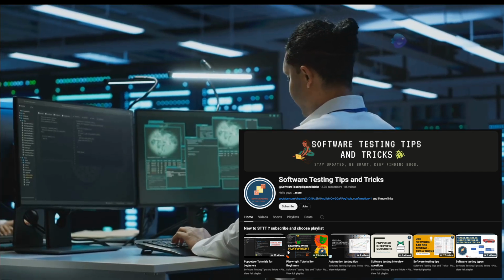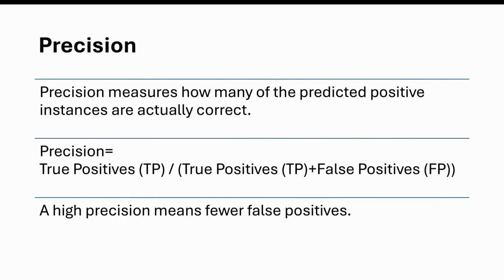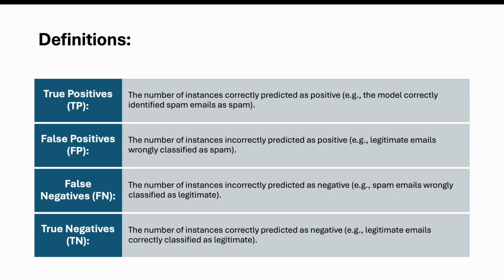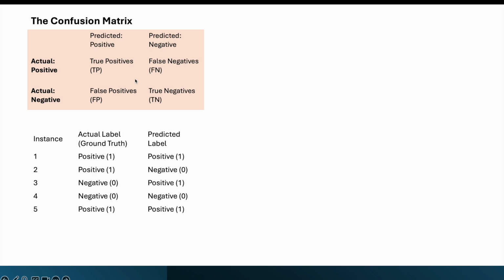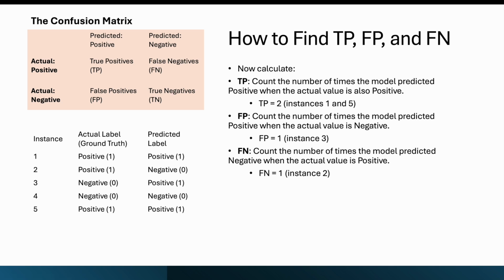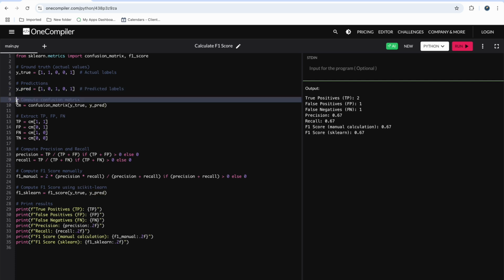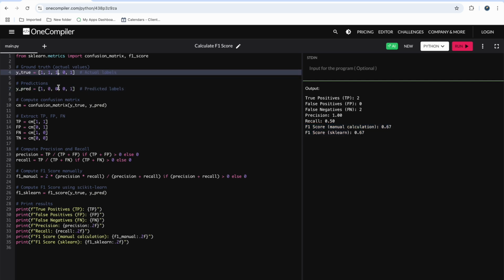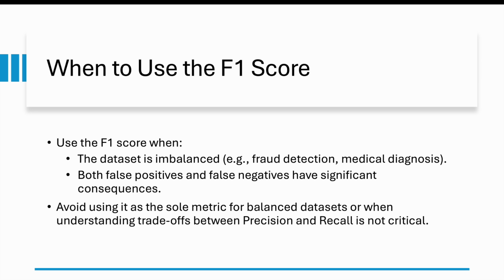F1 Score in Machine Learning | A Complete Guide for Data Scientists and Testers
Are you testing machine learning models and wondering how to measure their performance? The F1 score is a key metric used by data scientists and software testers to evaluate models effectively. In this video, I’ll walk you through everything you need to know about the F1 score, including:

✅ What is the F1 score, and why is it important?
✅ How to calculate the F1 score step by step
✅ Understanding Precision and Recall
✅ Breaking down True Positive, False Positive, False Negative, and True Negative
✅ When should you use the F1 score?
✅ Running a Python code demo to explain all key parameters

By the end of this tutorial, you'll be able to calculate and interpret the F1 score and even automate the process to improve your machine-learning models.